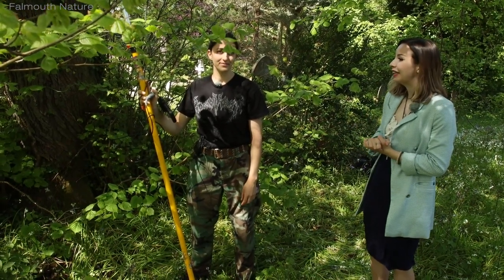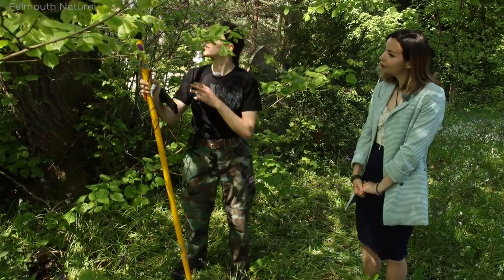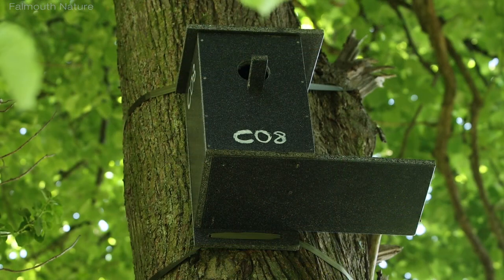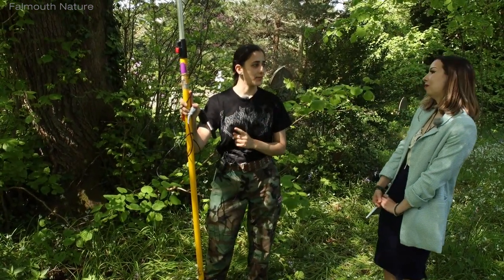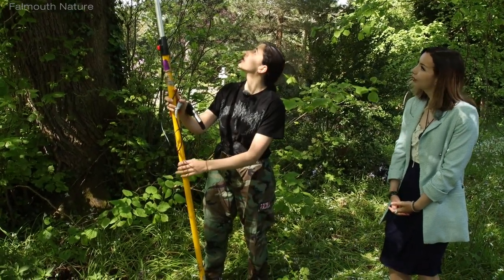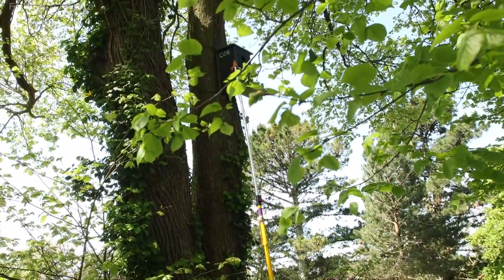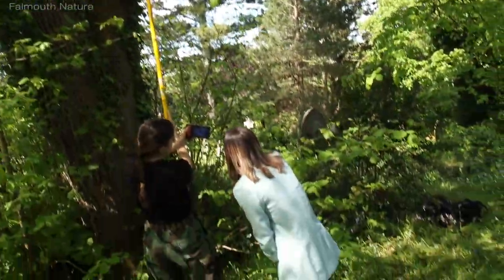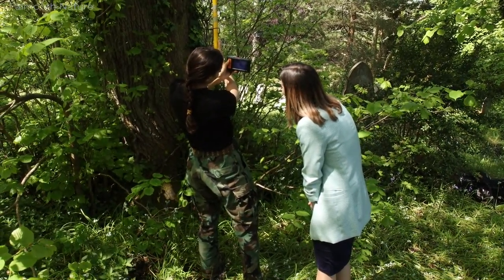Checking Jackdaw Bird Boxes in Falmouth's Victorian Cemetery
Bumped into Lois from the Cornish Jackdaw Project checking recently installed bird boxes. She kindly agreed to do an impromptu interview with The Wildflower Hour presenter, Chloe Eathorne.